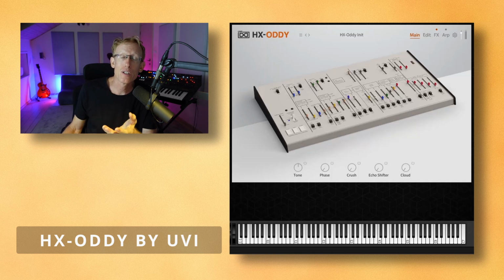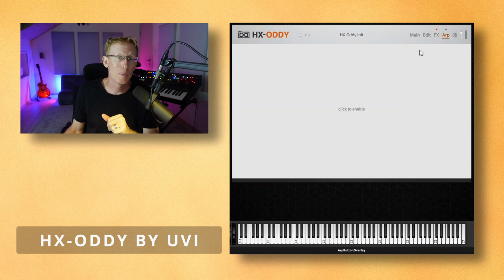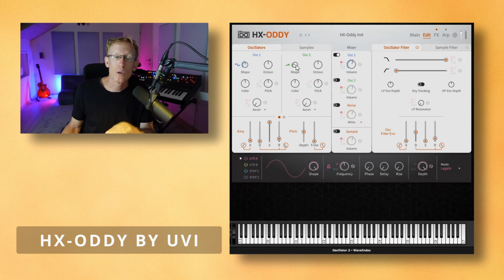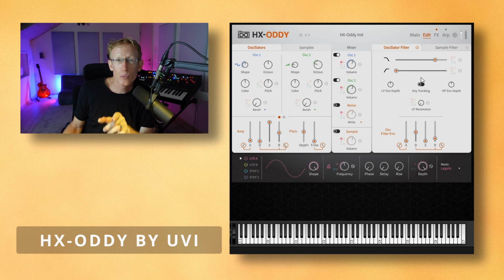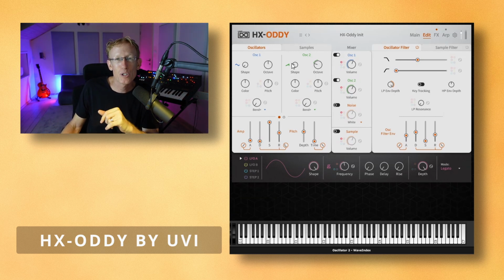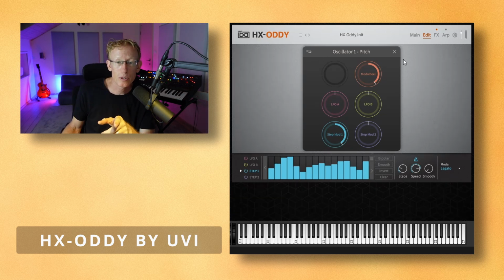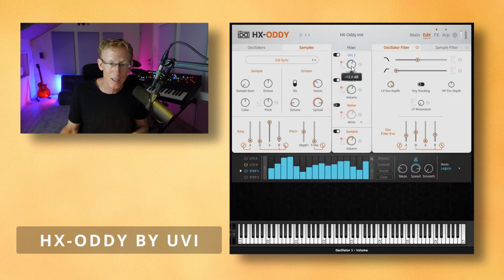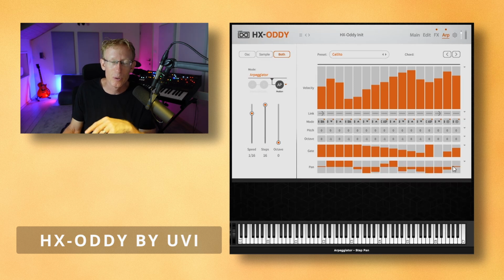UVI HX ODDY - ARP Oddyssey Sampled Soundset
UVI HX-ODDY Review and Demo

00:00 Intro
00:55 Edit Page
04:42 Creating Sound
08:05 FX Page
09:26 Modulation
11:55 The Sample Layer
14:14 The Arp
15:46 Conclusion
16:12 Presets Demo

HX-ODDY includes a sizable preset library with over 250+ sounds, including Sequenced,
Arpeggiated, Bass, Lead, Keys, Pad, Brass, Pluck & Bells, Fx & Rhythmic, Patch Book and more.
Assembled from a library of 13,000+ hardware samples, arranged into 183 layers and 485
wavetables, HX-ODDY sounds alive with authentic analog soul. A rich, multi-layer architecture with
modeled filters, powerful modulation system, creative arpeggiator/phraser, and both macro and
studio effects, gives you everything you need to edit existing presets to perfectly match your vision,
or create your very own sounds from scratch.